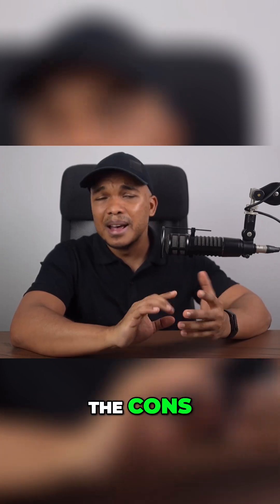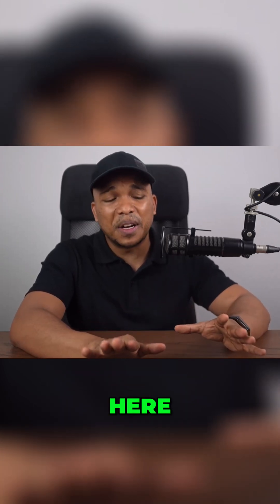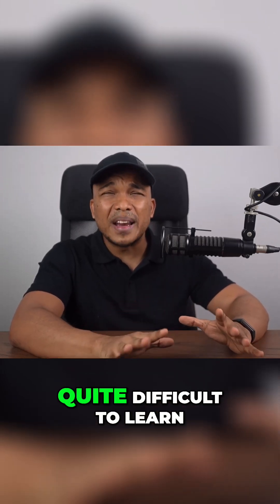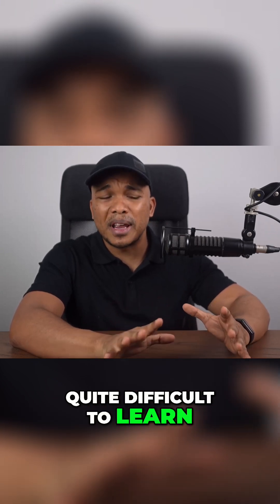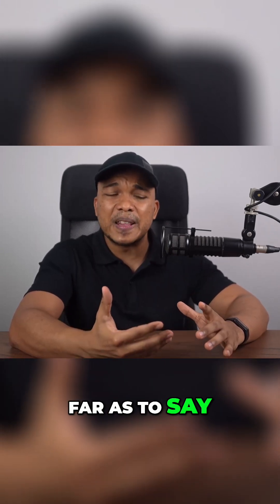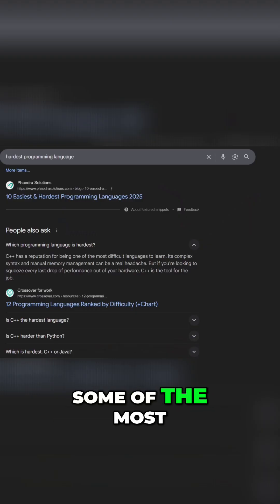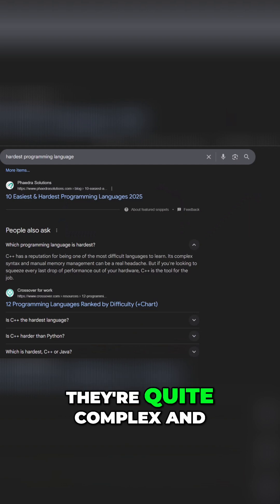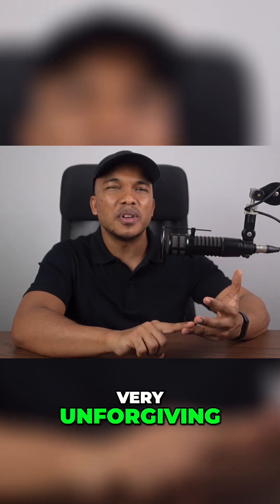Top Cybersecurity Languages: C/C++ or JavaScript?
Alex reveals top programming languages for cybersecurity: C, C++, JavaScript. Explore their pros, cons, and real-world uses, so you can choose the right tools to defend against cyber threats.